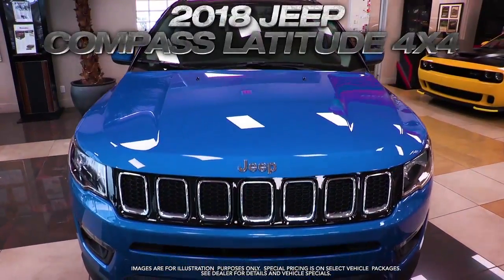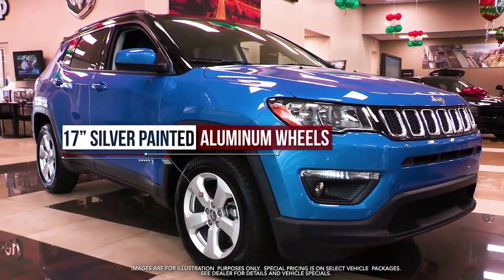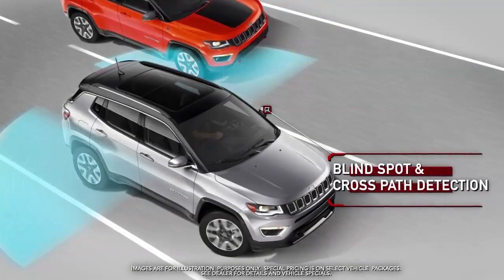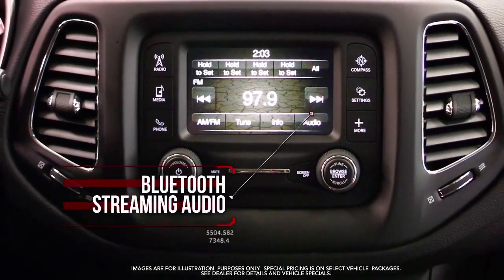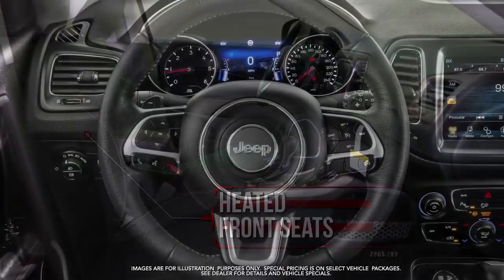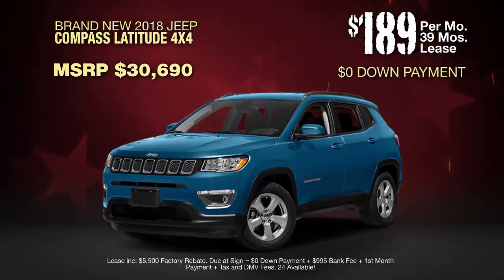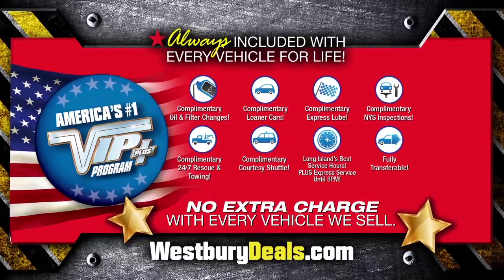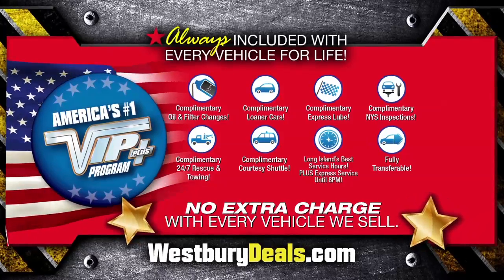Jeep Compass - Westbury Jeep Showroom Spotlight October 2018